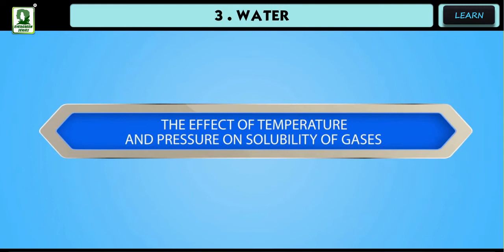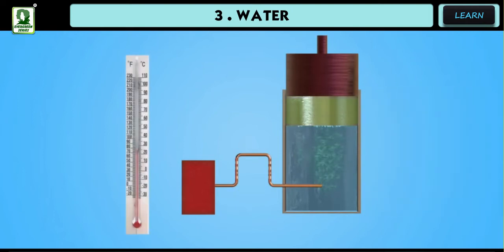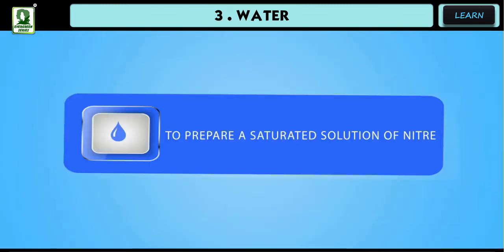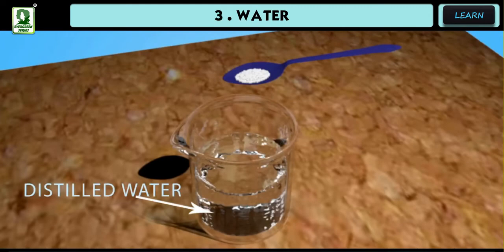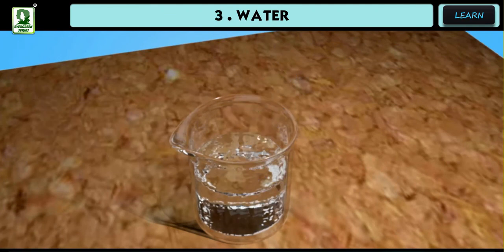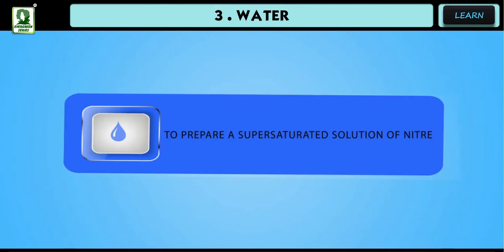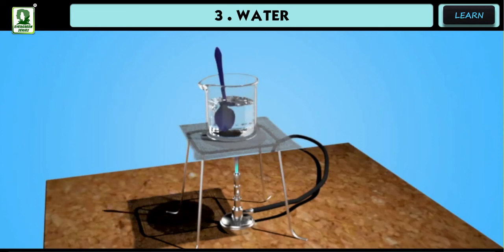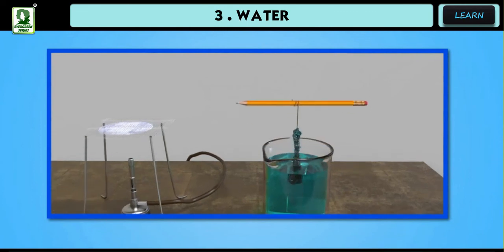Presence of gases in water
A place to grow and learn